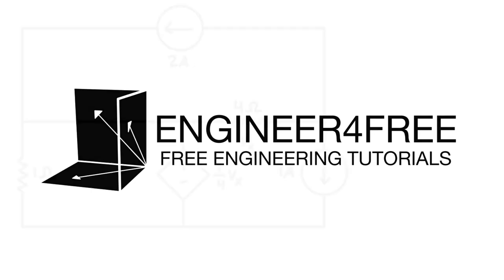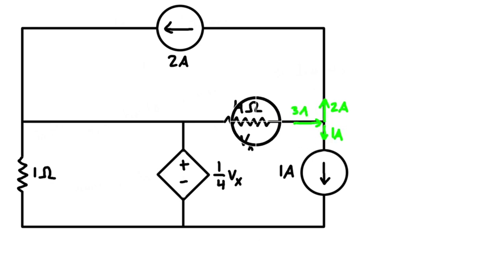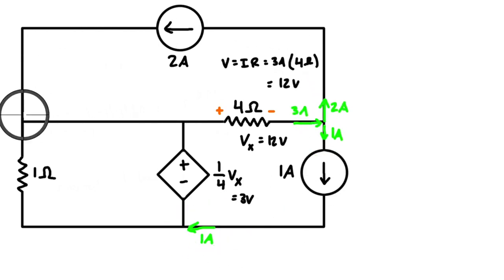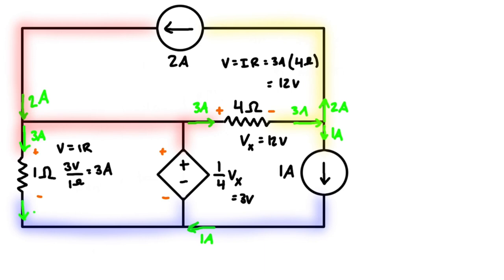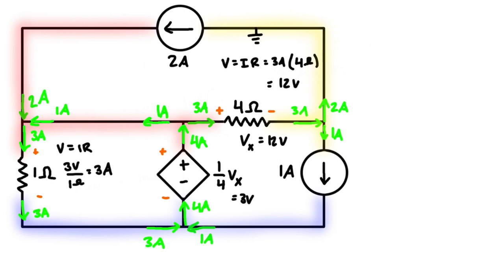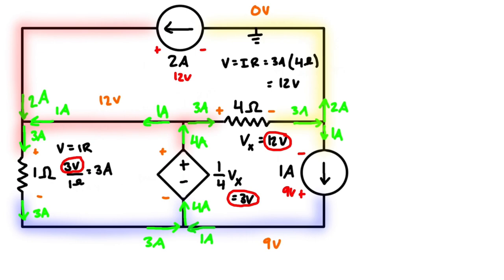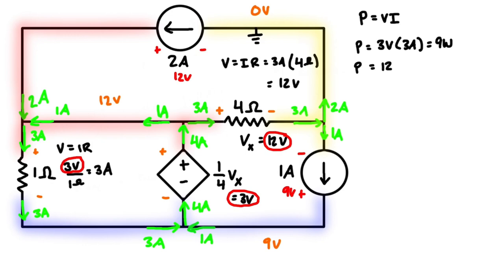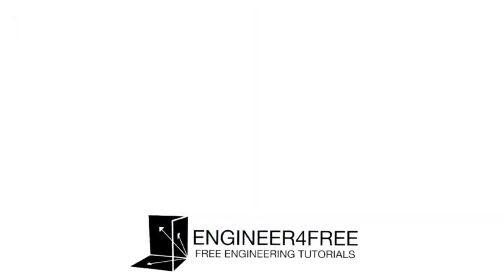VCVS: Voltage Controlled Voltage Source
This tutorials runs through an example with a Voltage Controlled Voltage Source (a dependent power source). We start by finding the controlling voltage, and then using that to calculate the dependent voltage of the dependent power source. From there, we go through the rest of the circuit, finding the voltage drop across every element, and the current and power delivery/dissipation in every element. The acronym for a voltage controlled voltage source is VCVS.